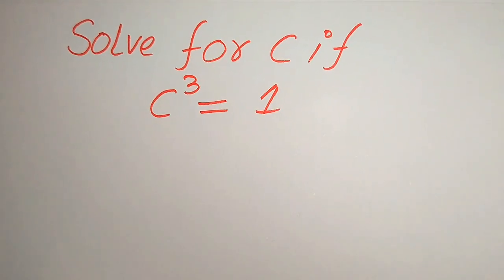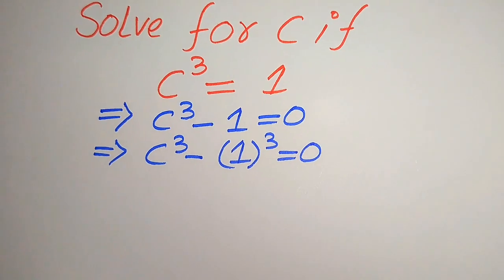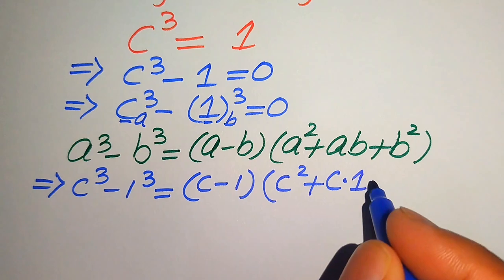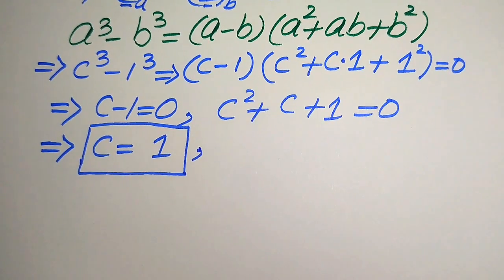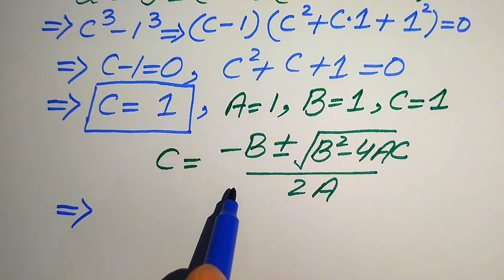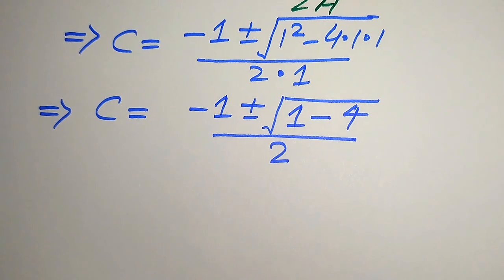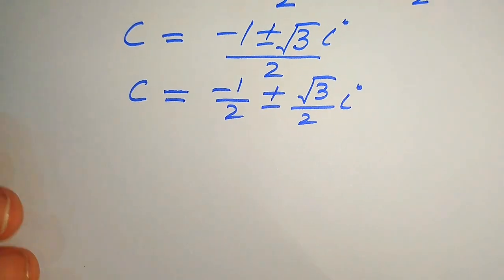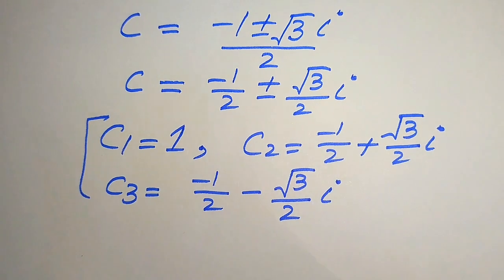Solving a 'Harvard' University entrance exam |Find C?📖📗📝